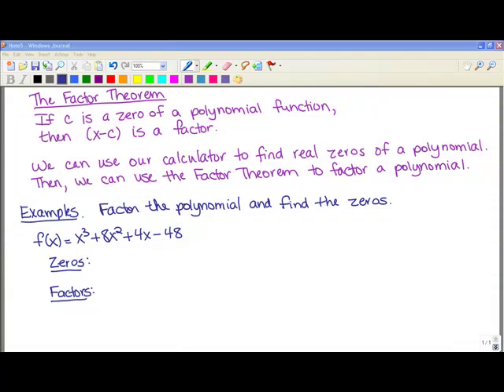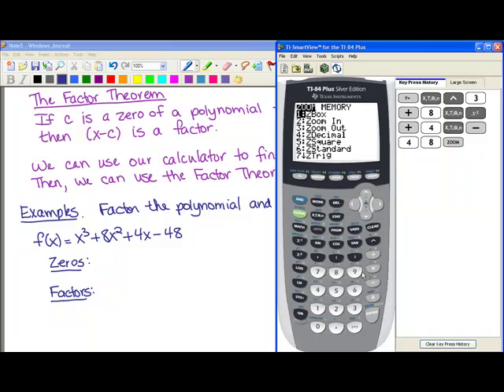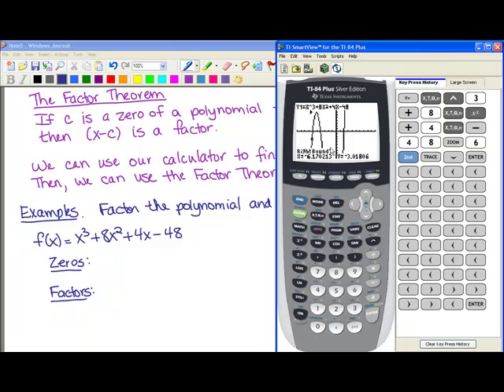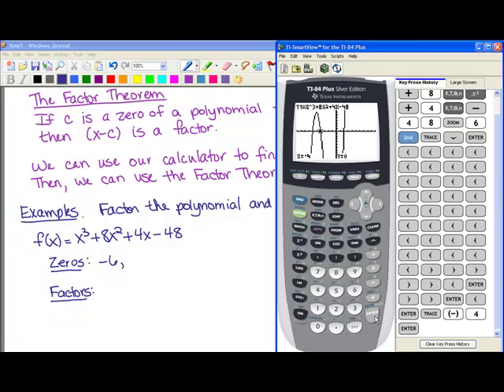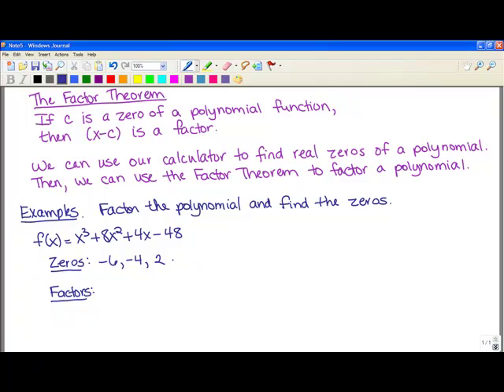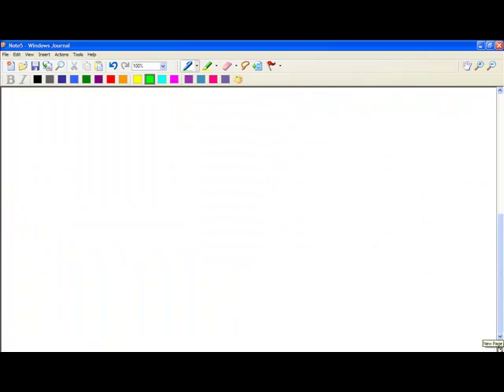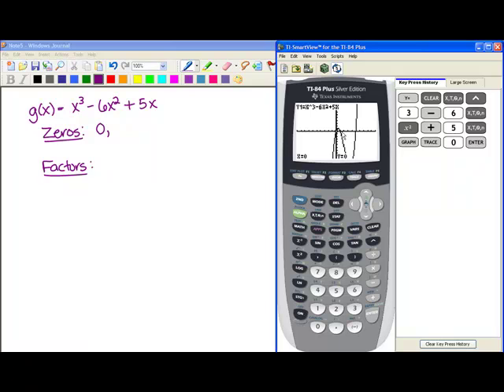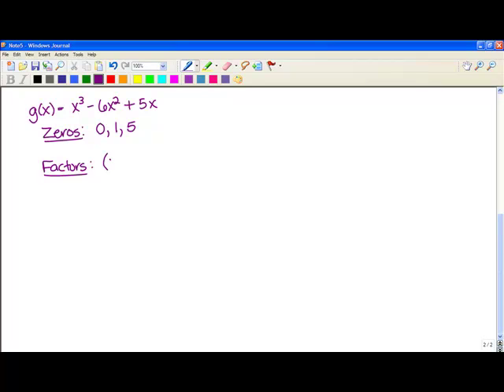Polynomial Division, Part 4